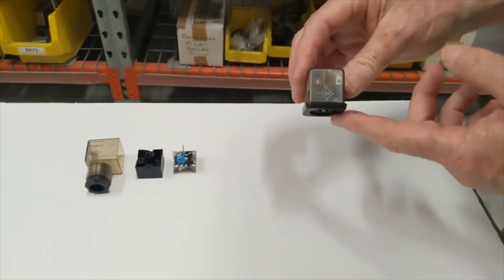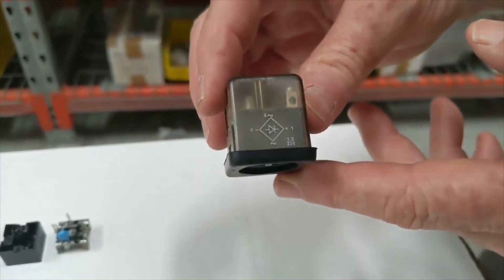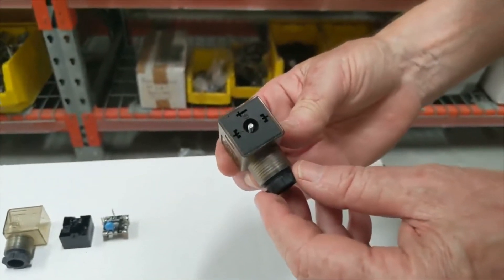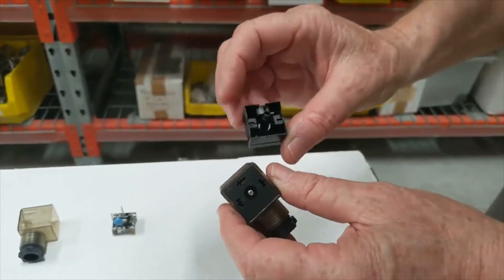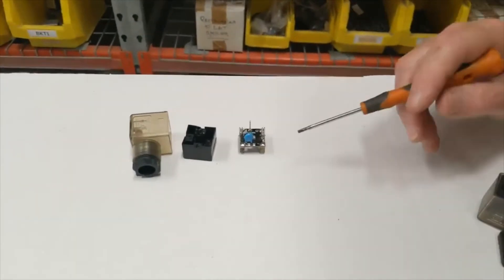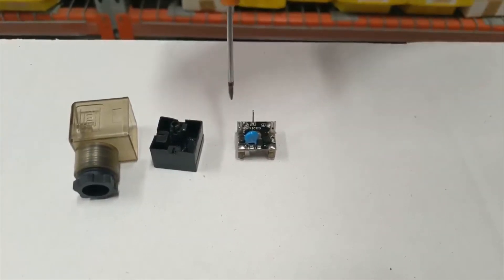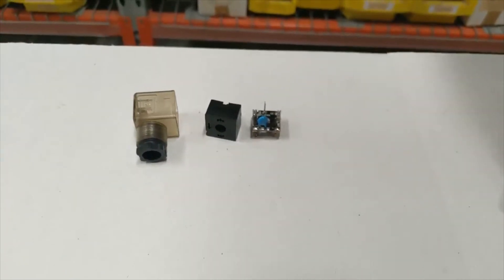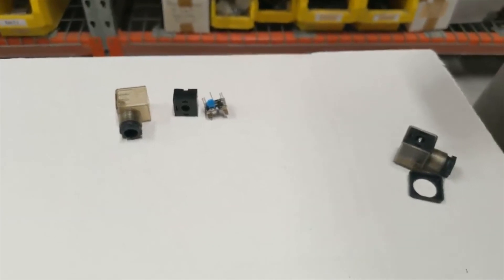Rectified DIN Plug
Rectified DIN Plug. Whats inside and how it works. Can run a DC solenoid valve coil on an AC supply by using this Rectified DIN Plug. Useful for times when only an AC supply is available and you have a DC solenoid valve or where you want to avoid AC hum.